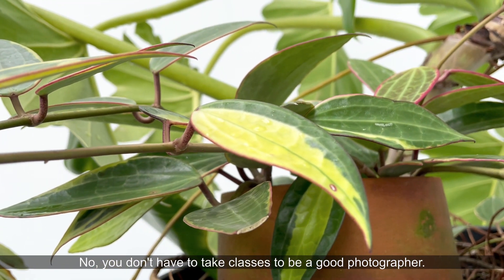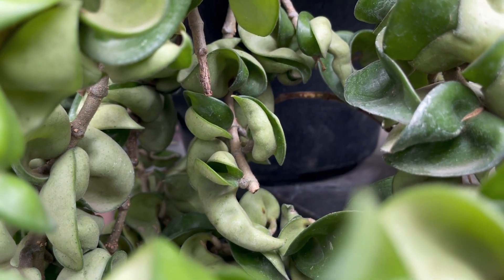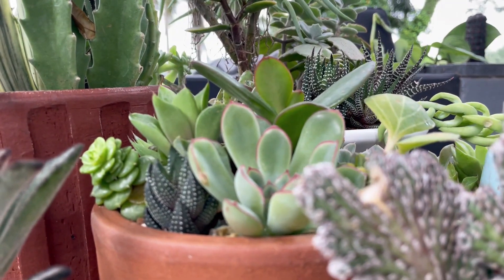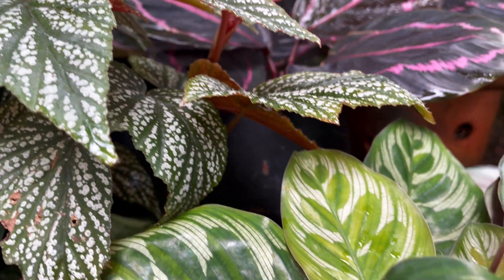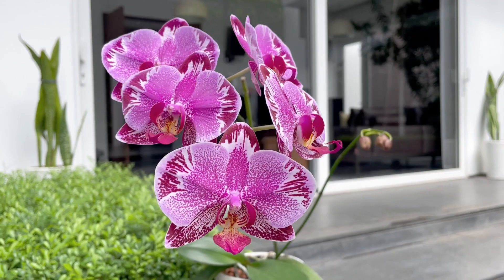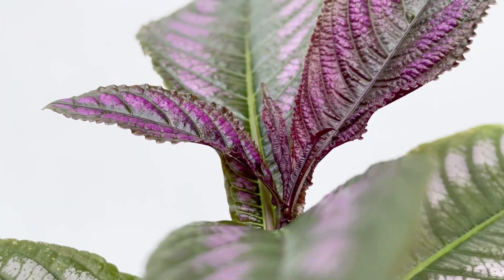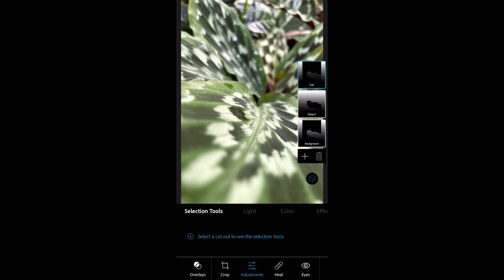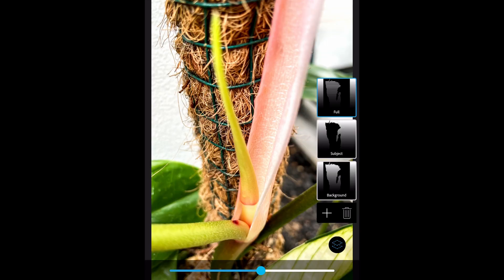How to photograph plants like a pro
Before I was into houseplants, I was a self-taught photographer for 20 years, and professional photographer for 3 years. I would not have enjoyed this plant hobby as much if I wasn’t constantly hunting for moments to capture and share on instagram (and youtube). I hope that through this video I can show you have you can increase your photography skills for plants (and other subjects), and from this experience you will have a newfound love for plants.

One common question I get is how I get my plant photos background to look so white. I answer this with visual examples and tutorials. I also show you photo editing (post production) at the end of the video. Yes all my photos have been retouched before release, but this is industry standard. Cameras simply cannot see what our eyes see as there’s limitations to light capturing technology and light detection software.